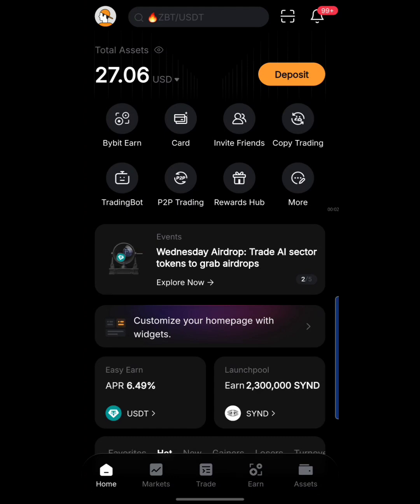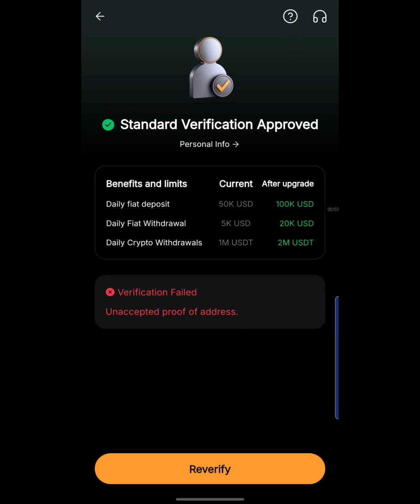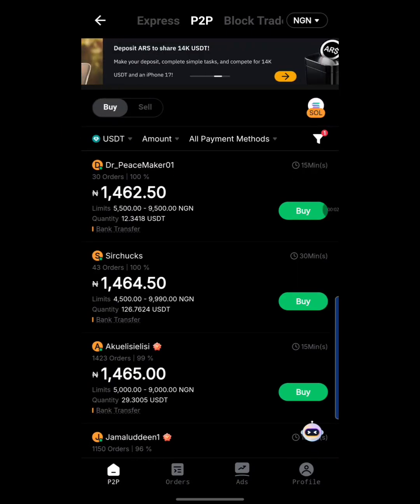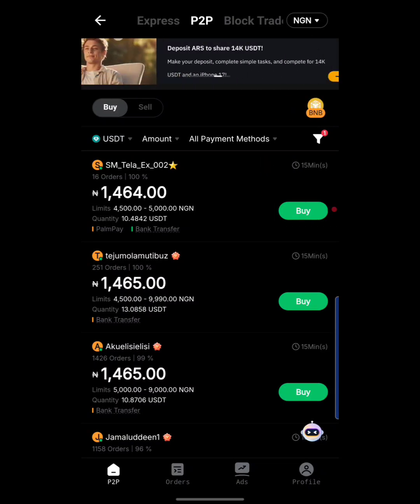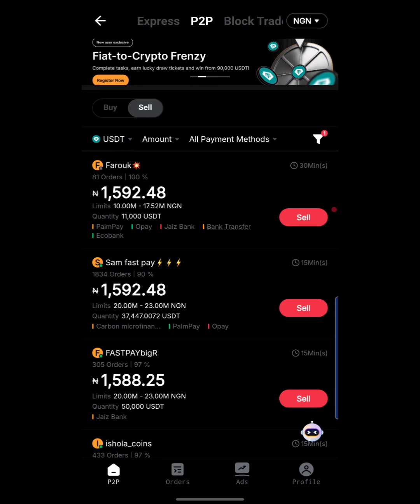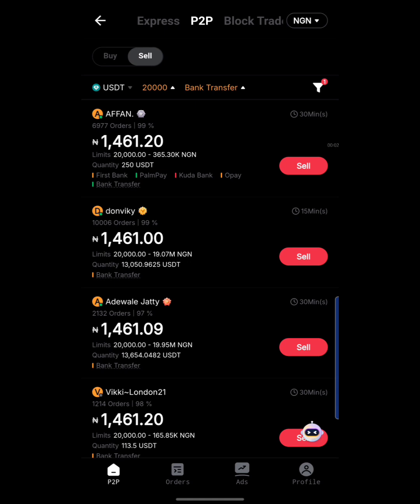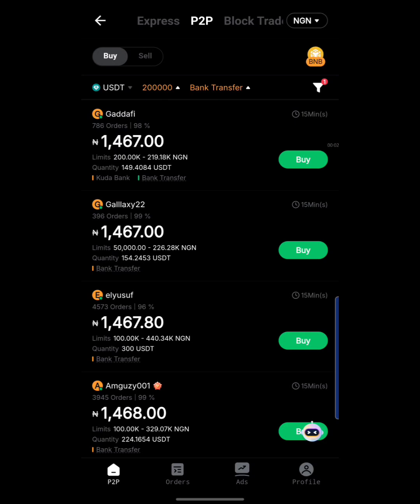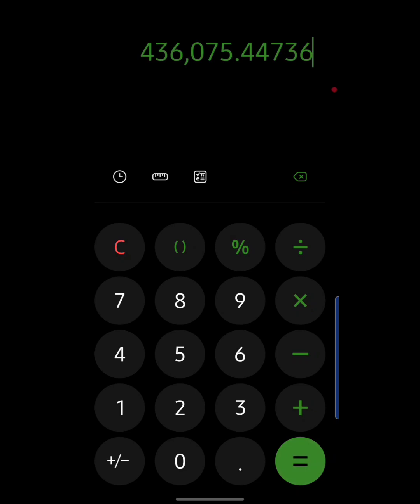Bybit p2p | How I Earn ₦500k Monthly As A Bybit P2p Merchant | Complete Guide 2026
In this video I will show you exactly how I earn ₦500k monthly as a bybit p2p merchant complete guide, so make sure you watch this video completely to get the full basic info.